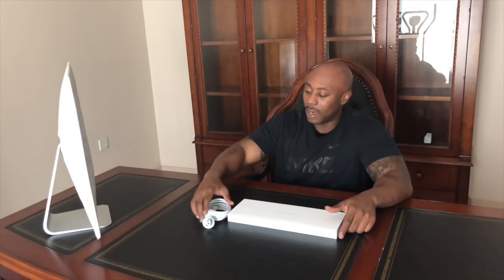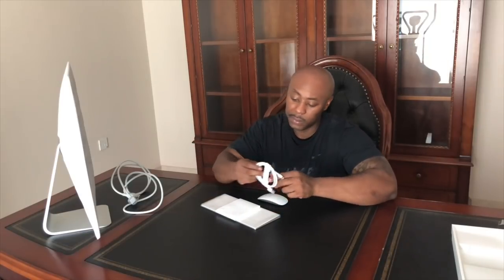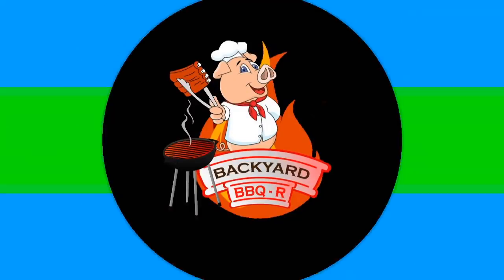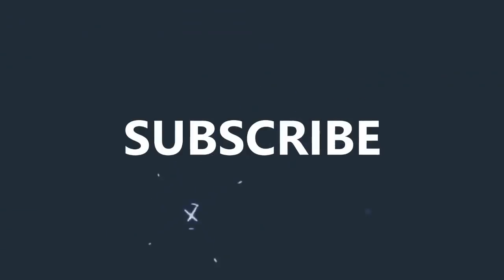What Am I Up To These Days (Update)